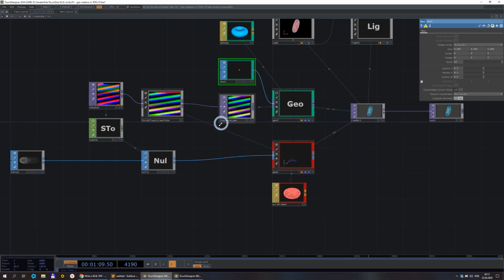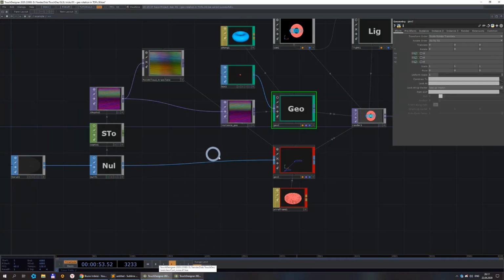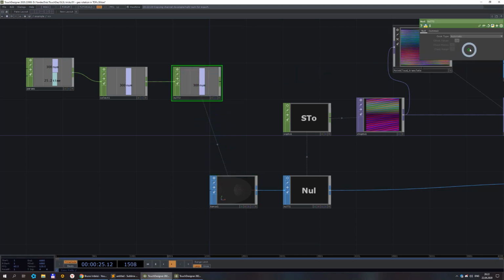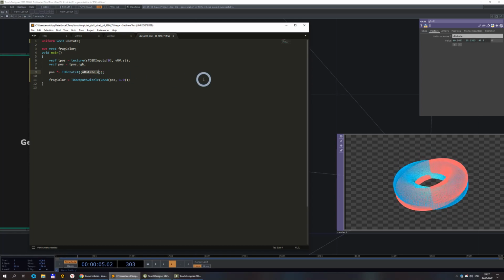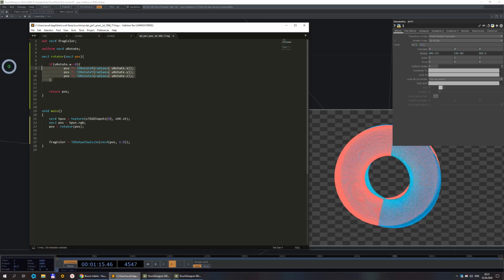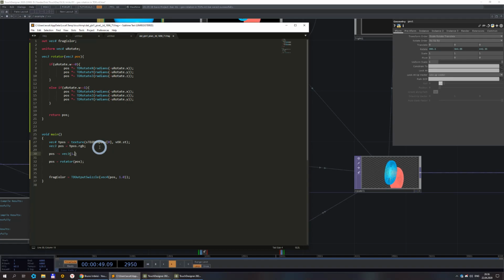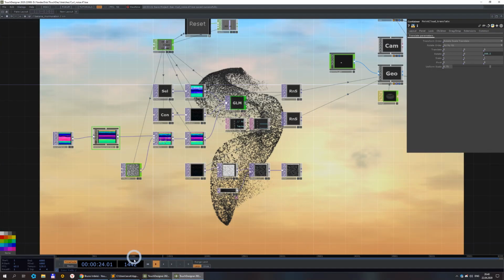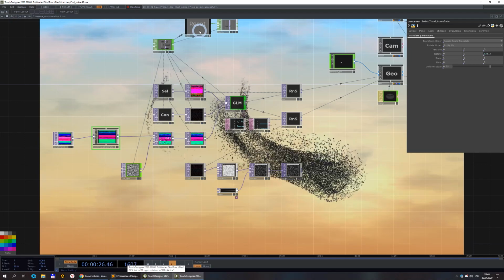GLSL simple & useful tricks #1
The idea behind this series is to provide simple GLSL code, that could do something that would be really hard to make in TouchDesigner alone (or that would require a lot of CPU/GPU time without GLSL).
This time I show how to implement geometry transformations (rotate/scale/translate) for point clouds (or SOP to TOP data).